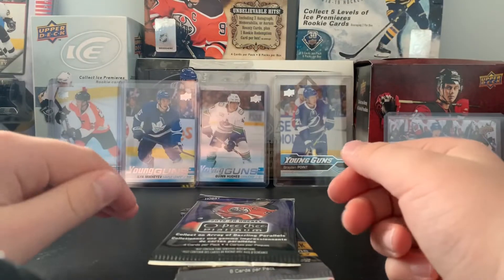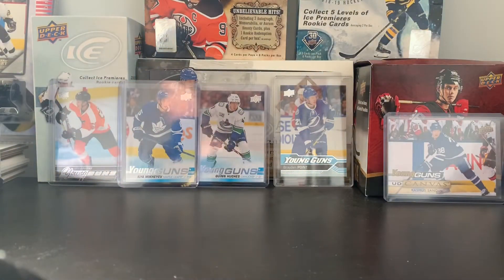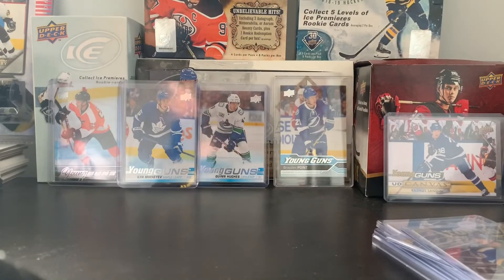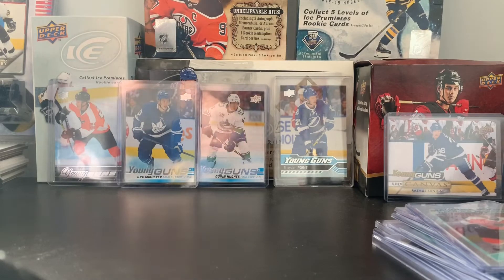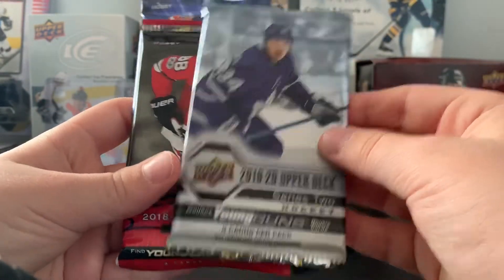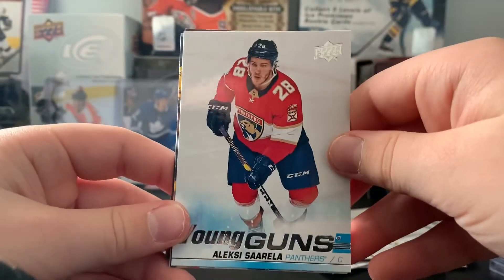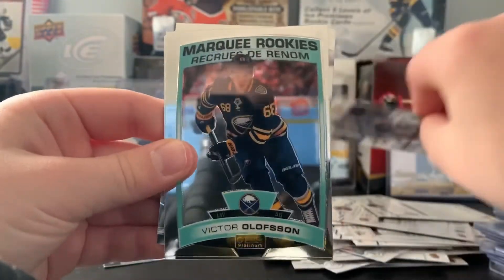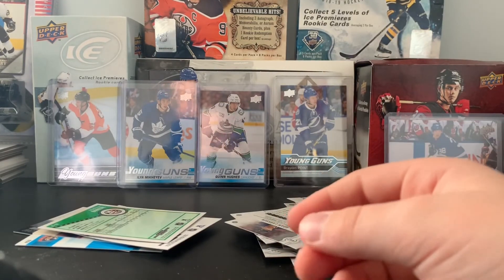Mixed Pack Break With Mail time!!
Today I did a little mixed pack break and showed you off some of my new cards from the mail!

Stay safe!
EL.